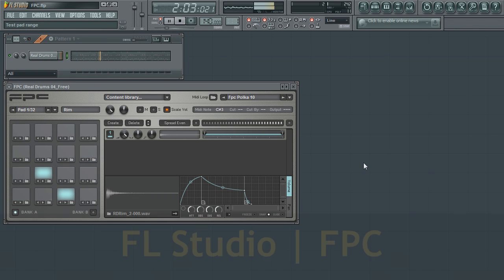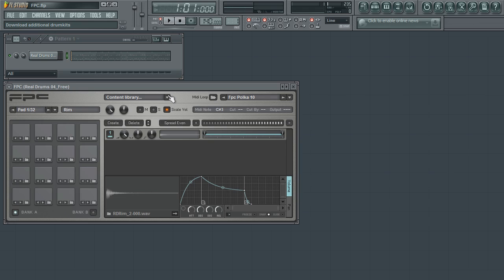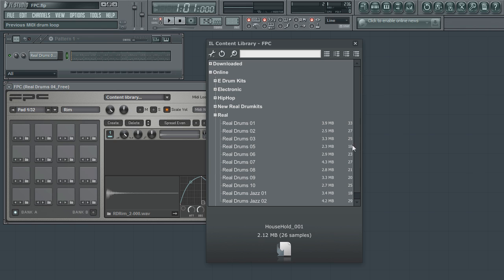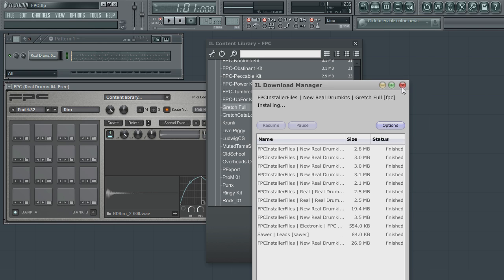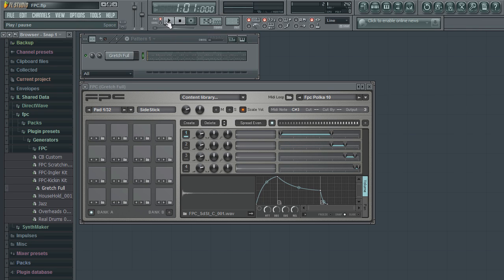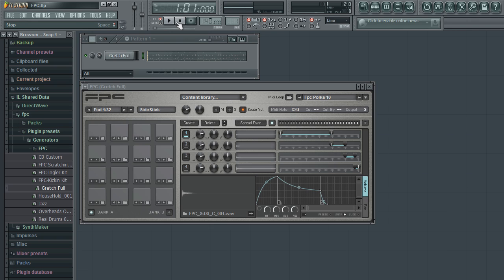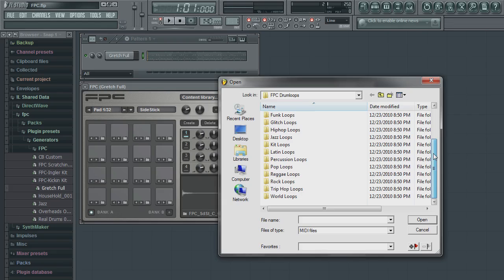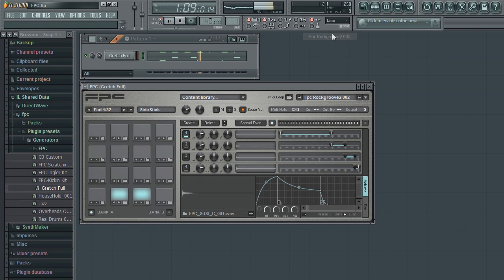FL Studio - FPC Three | Importing Kits & MIDI Loops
Importing Kits from Image Line's Content Library and working with MIDI Loops